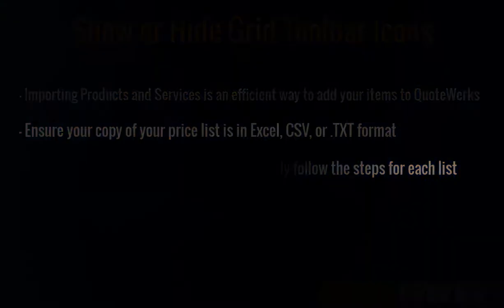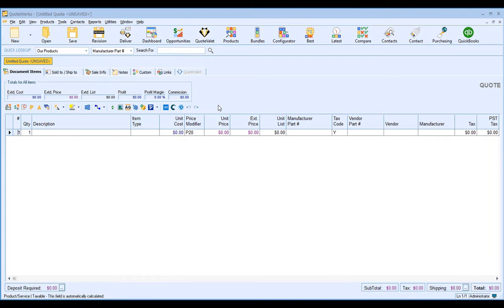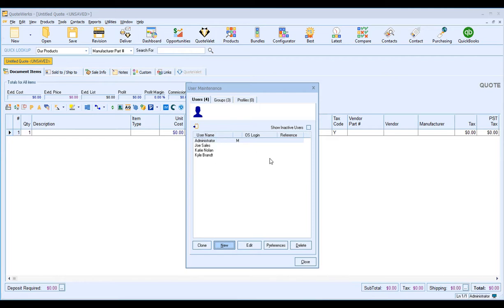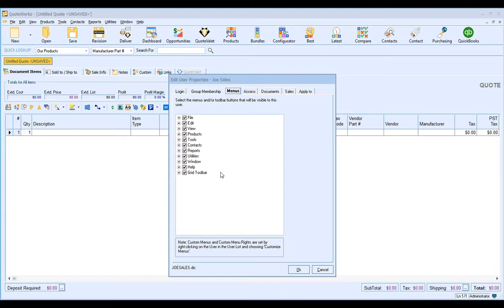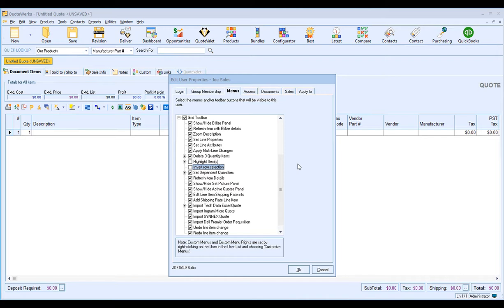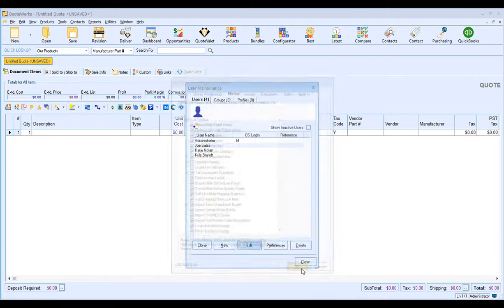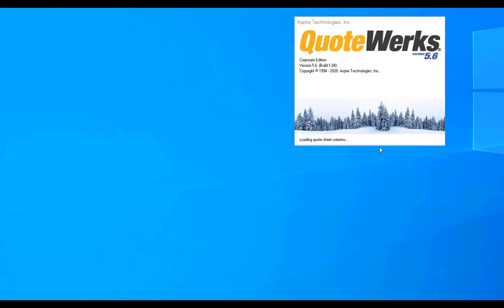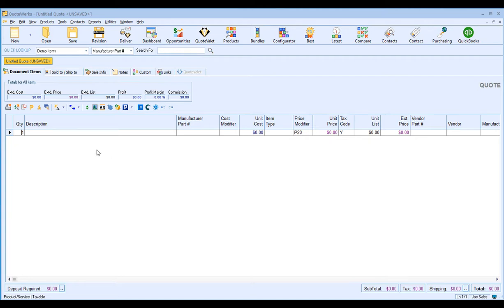Show or Hide Grid Toolbar Icons | QuoteWerks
This short video will demonstrate how you can show or hide specific features on the QuoteWerks Grid Toolbar. This per-user setting provides another excellent opportunity to customize QuoteWerks for your team.